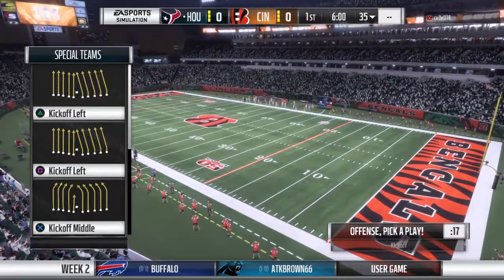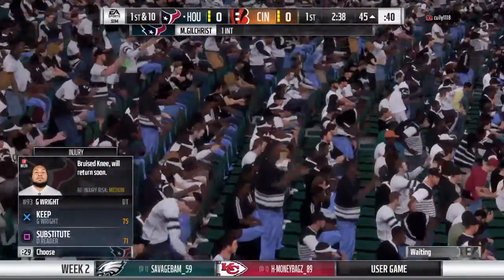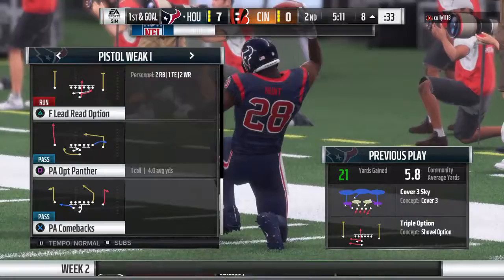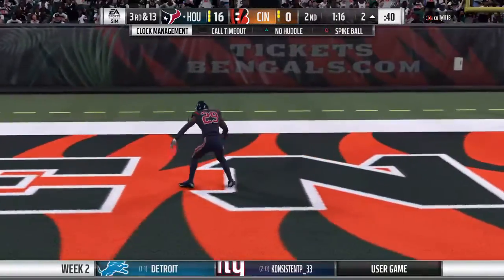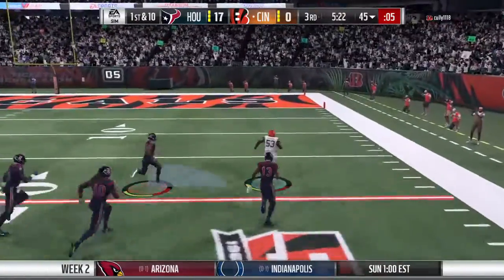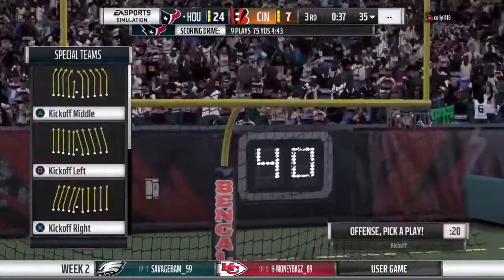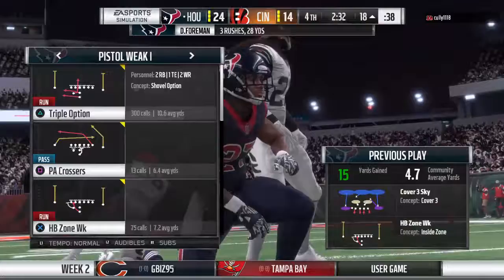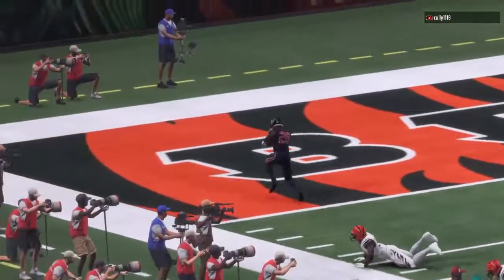Madden NFL 18 score 31-18